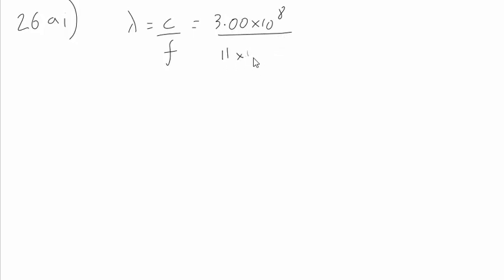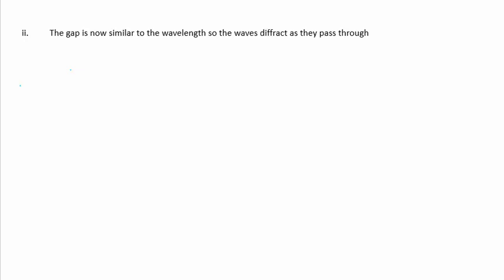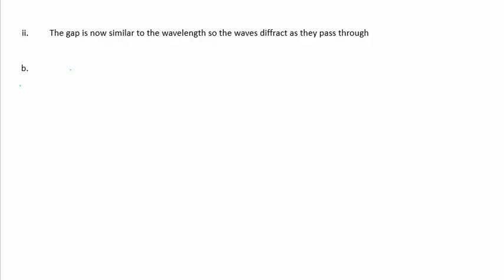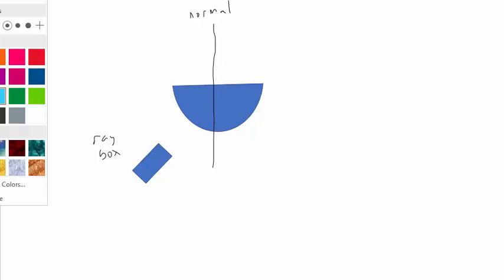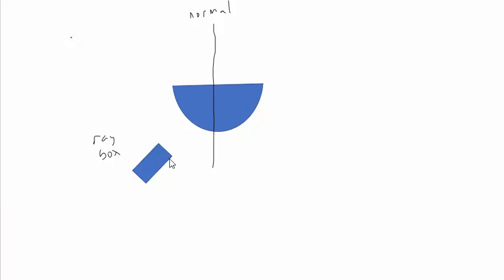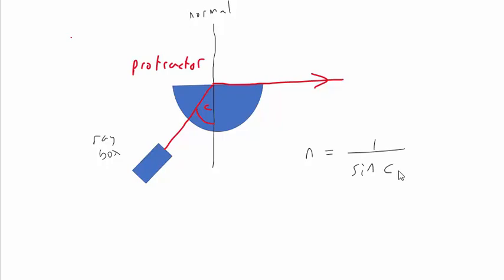OCR A Breadth 2018 Q26